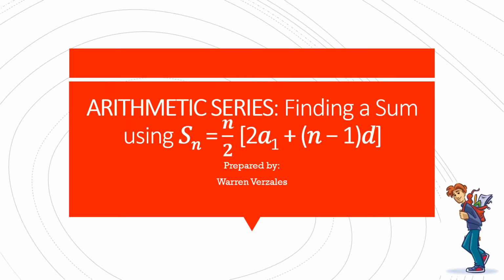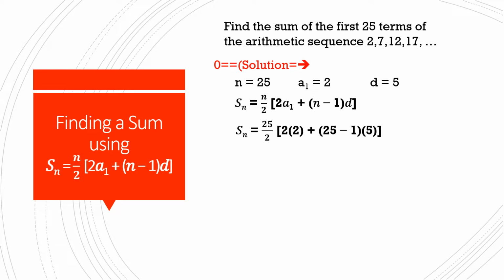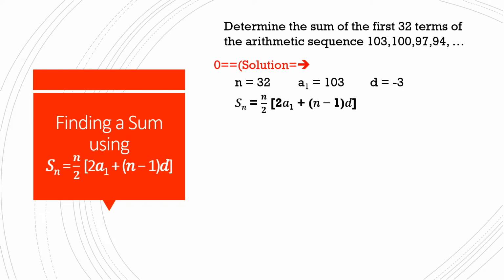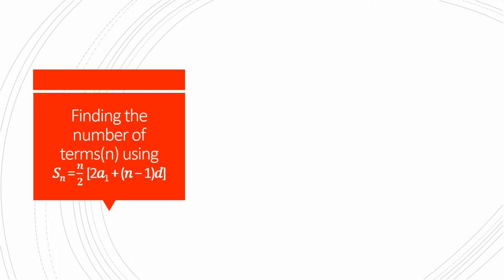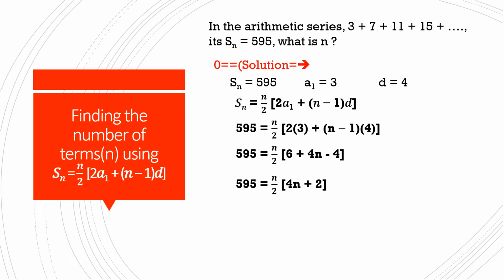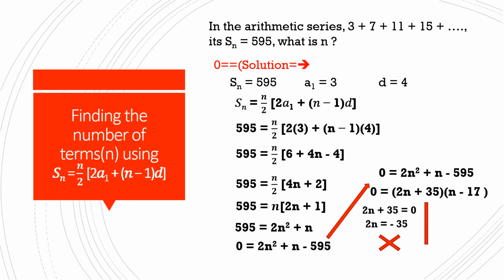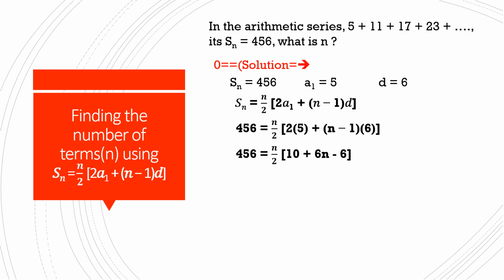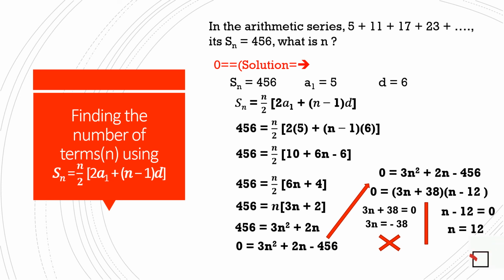Module 2 Activity 3 Discussion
Arithmetic  Sequence: Finding Sum using Sn = n/2{2a1+(n-1)d}